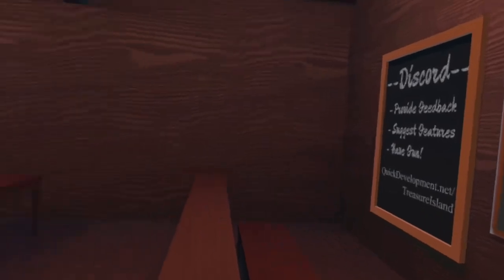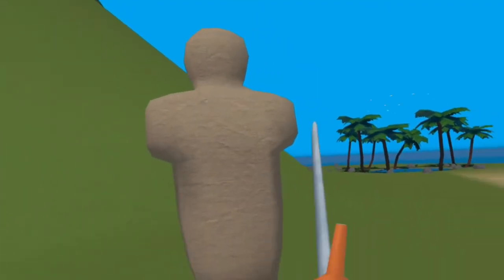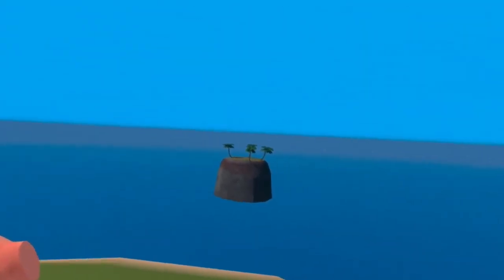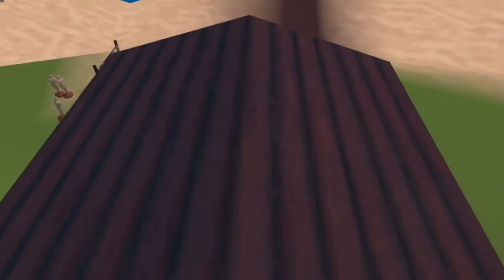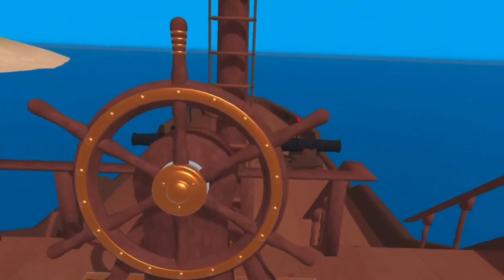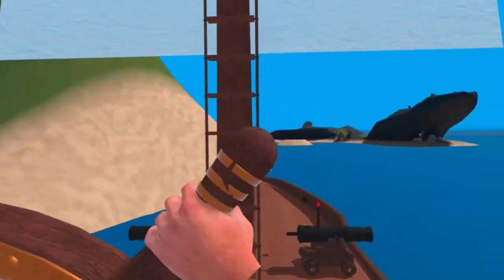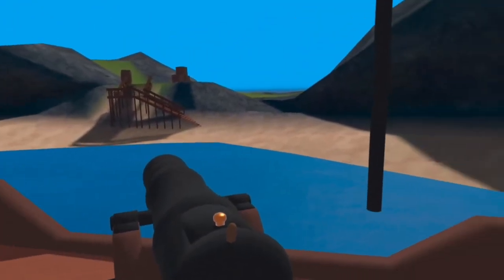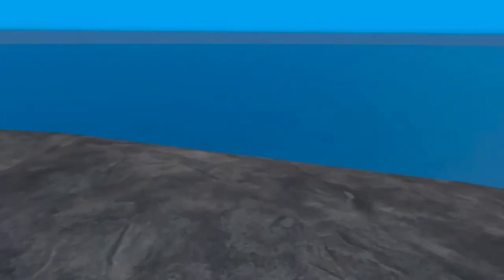Treasure Island (App Lab) - Game Review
Adam tries an early alpha of Treasure Island available on App Lab. Not a finished game yet so no score awarded.
Hope you all enjoy and don't give me the "black spot" for this review.